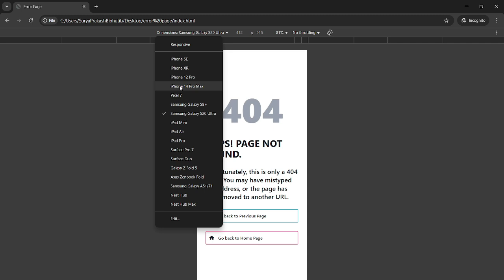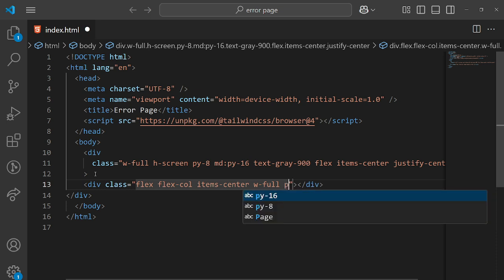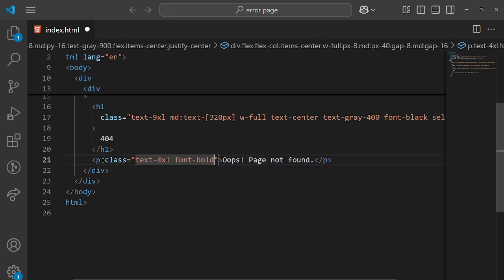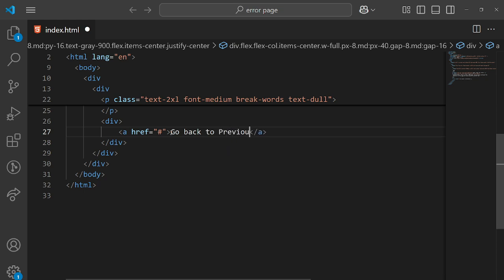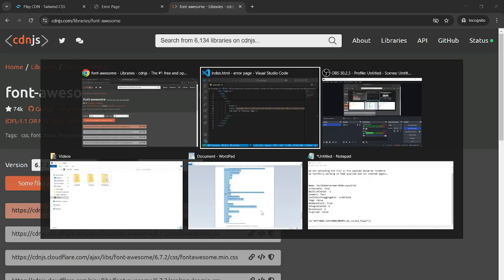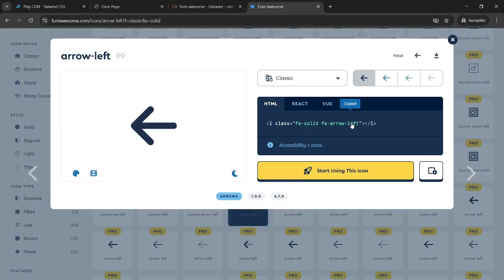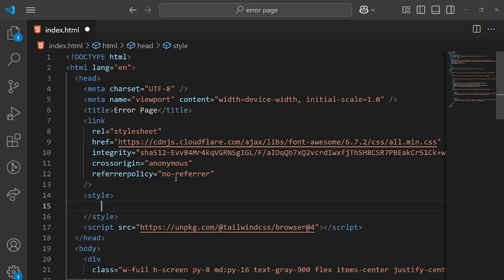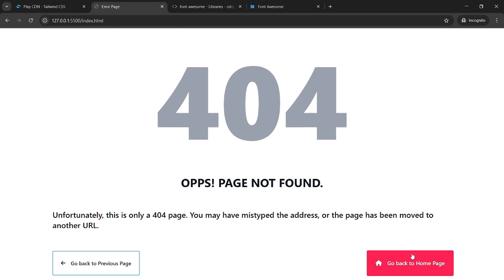How to Build a Custom 404 Error Page Using Tailwind CSS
Welcome to **CodeWithSuryaOfficial**! 🚀 In this video, I'll guide you step-by-step on how to **build a custom 404 error page** using **Tailwind CSS**. Whether you're a beginner 👶 or an experienced developer 💻, you'll learn how to design a beautiful and responsive error page that fits your website's style. 🌐

What you'll learn:
- How to structure an HTML page for a 404 error 📝
- Applying Tailwind CSS utility classes to design the layout 🎨
- Customizing colors, fonts, and animations for a sleek look ✨
- Making the page responsive across devices 📱💻

By the end of this tutorial, you'll have a professional-looking error page that enhances user experience and keeps your website looking sharp, even when things go wrong! ⚡